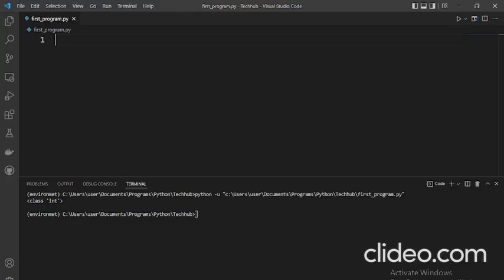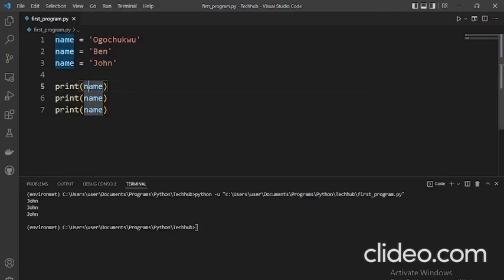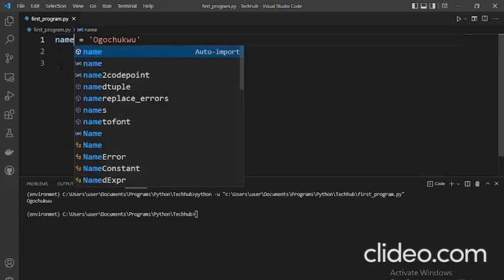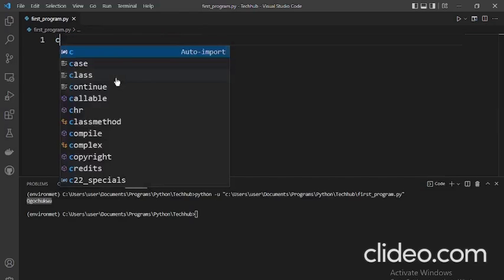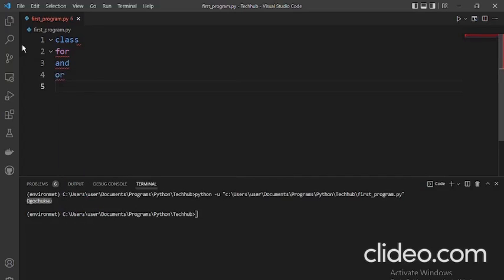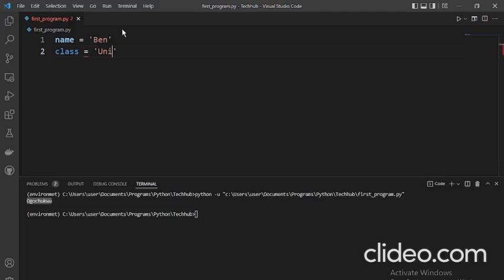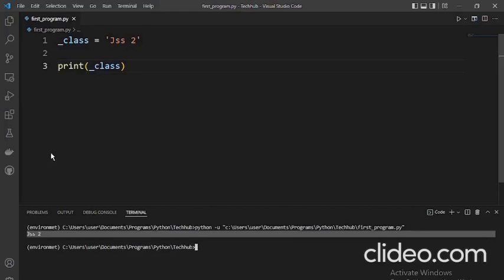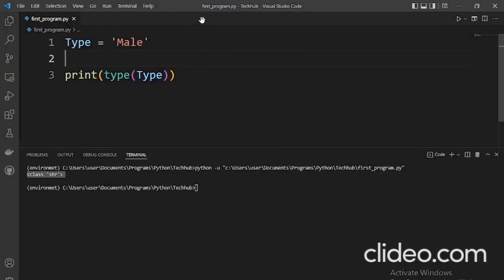Variable names naming, giving correct variable names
IEEENAU SKILLUP